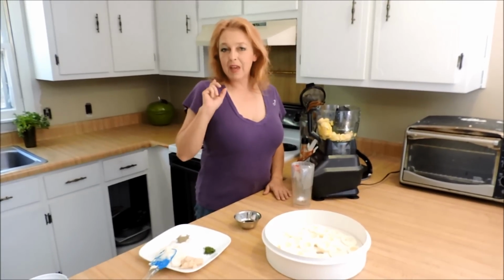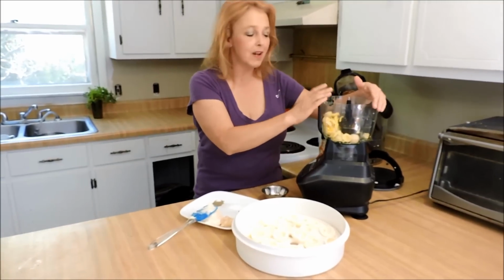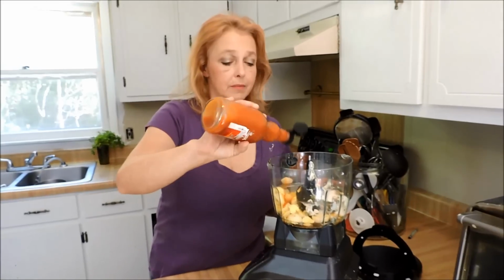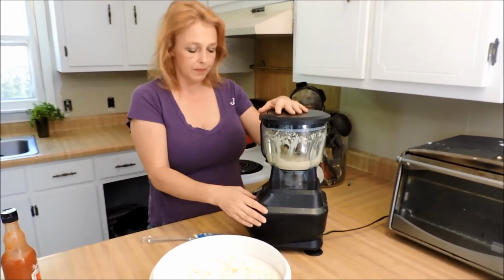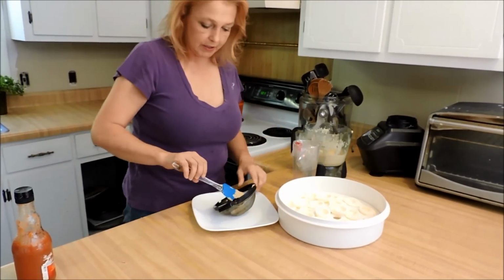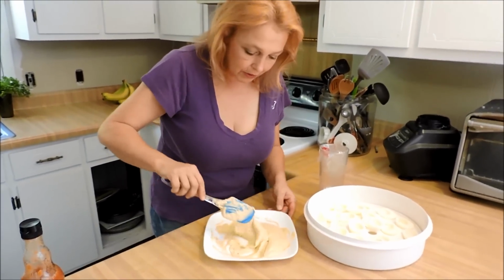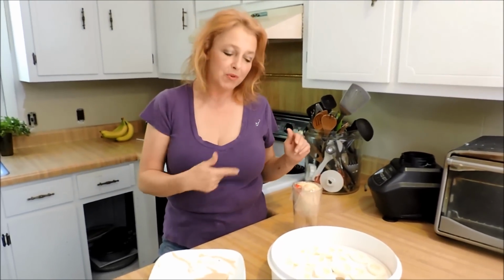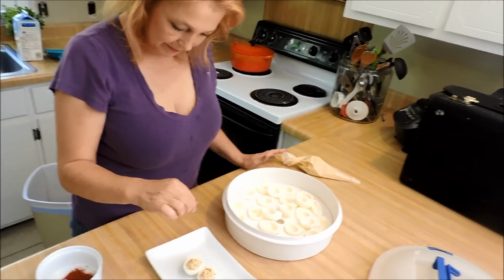Deviled Eggs, How to Make Deviled Eggs, Easy Deviled Eggs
for the Happier Holidays Cookbook!

Deviled Eggs have been a beloved Southern dish for generations, and there seem to be a million recipes out there for them. Deviled Eggs are simple, and like many simple foods, can go wrong pretty quickly. But no worry - these easy deviled eggs are just that - easy! I show you the tips and tricks to have them come out perfectly - and perfectly delicious - every time!  These are simply the best deviled eggs you'll ever eat - and they use simple ingredients, easy techniques and not much time at all! This is my Granny's recipe, and it's been adored by 7 generations for good reason!